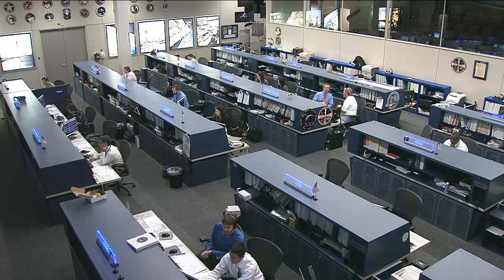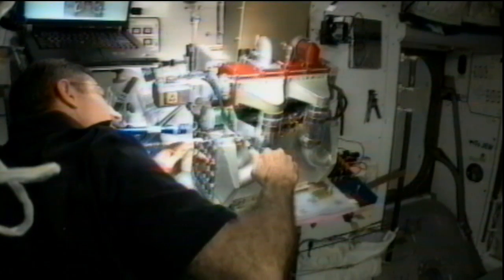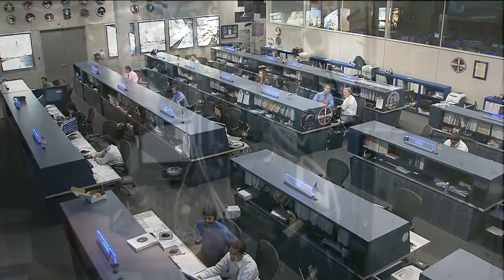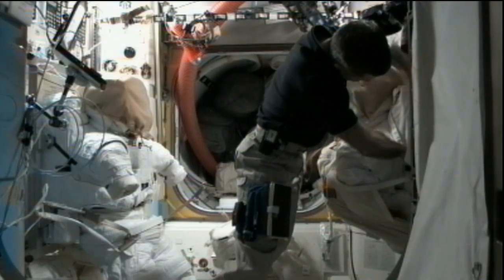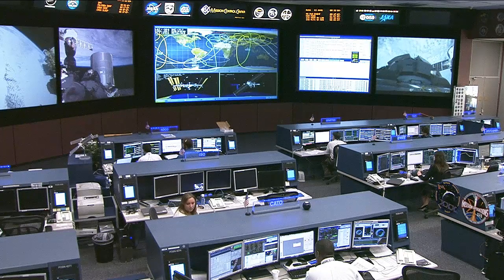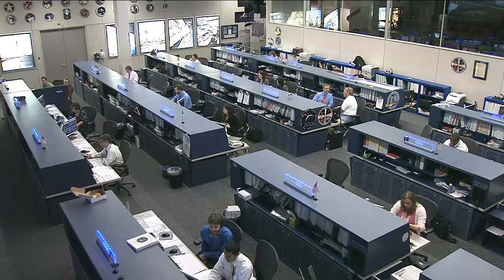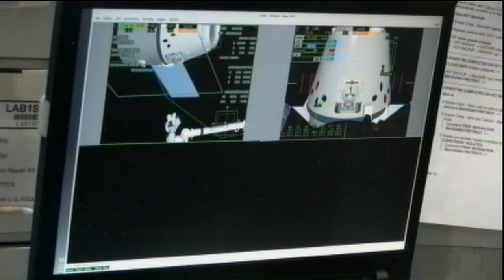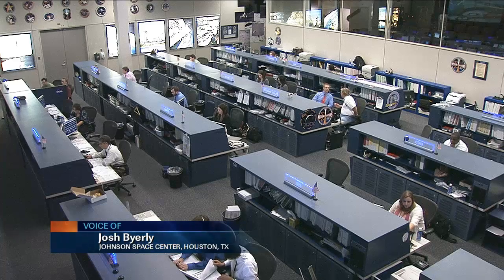ISS Update: Weekly Recap for April 13, 2012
The International Space Station Weekly Recap for April 9-13, 2012. Questions? Ask us on Twitter @NASA_Johnson and include the hashtag askStation. For the latest news about the space station,